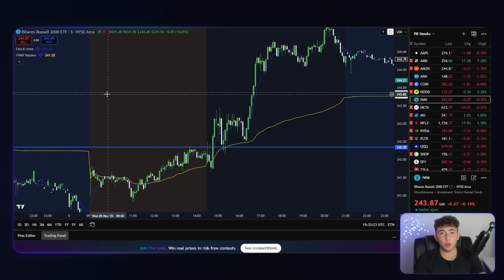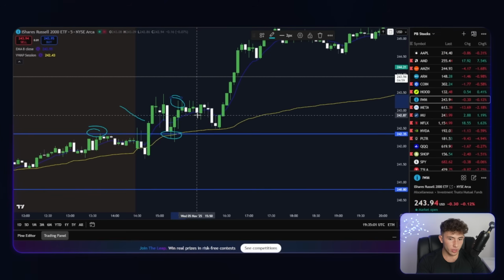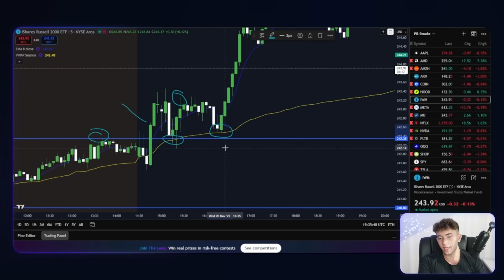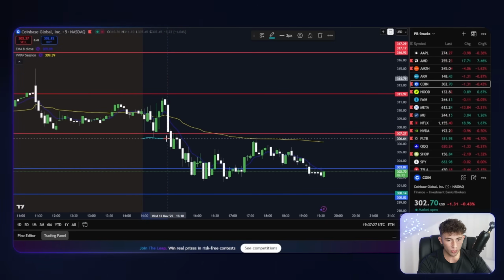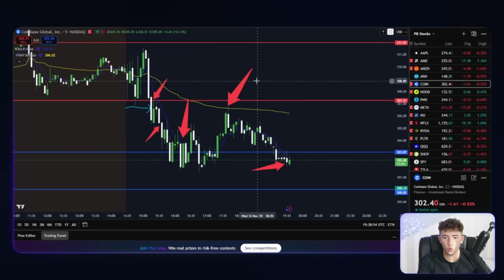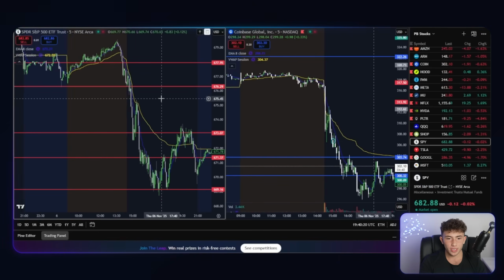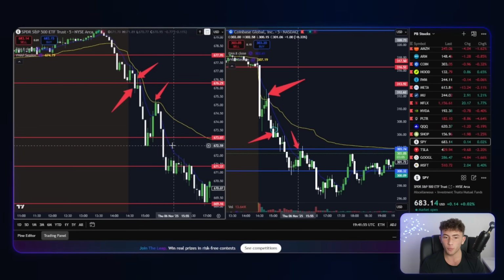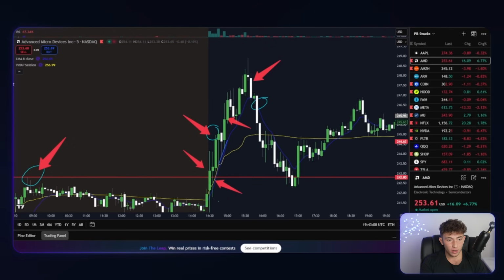This Systemized Trading Model Has Made Me $2M (Just Copy Me)